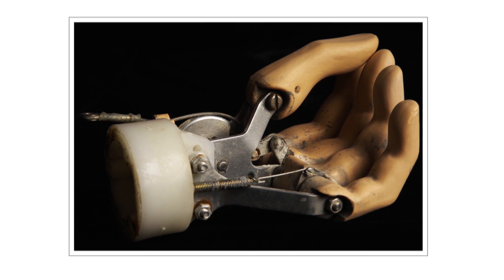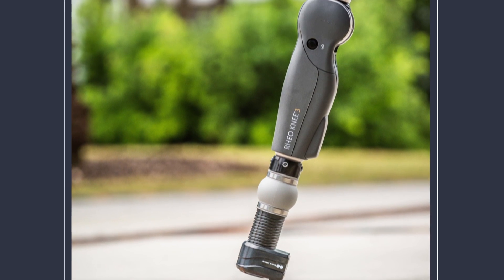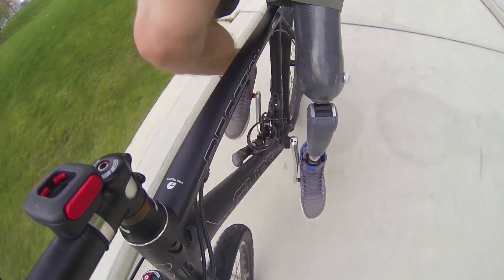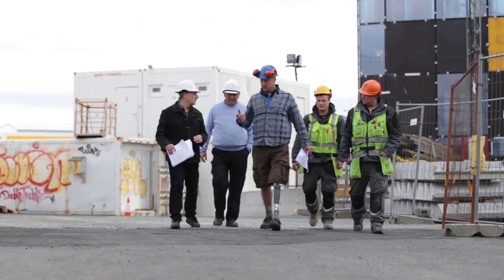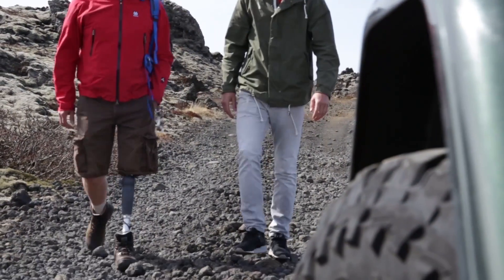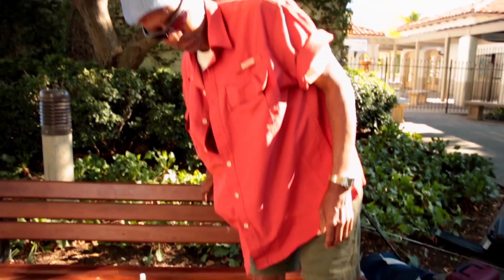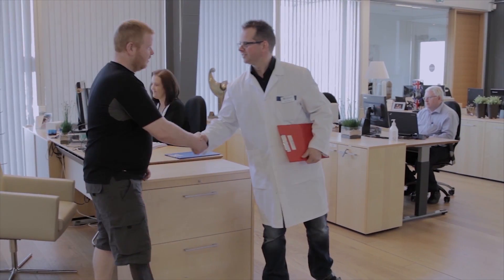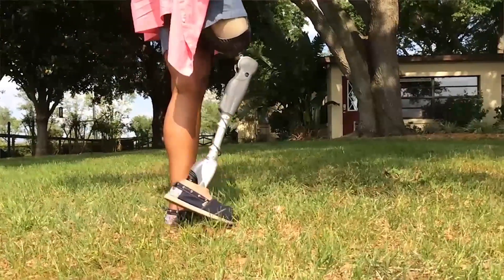A Knee Powered by Artificial Intelligence | HP Matter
Prosthetics pioneer Ossur is creating real-life bionics, starting with the first smart knee that learns how you walk. For more about tech innovations in the health care industry